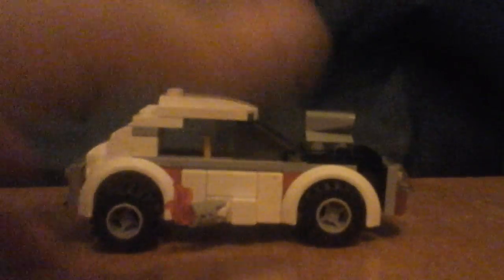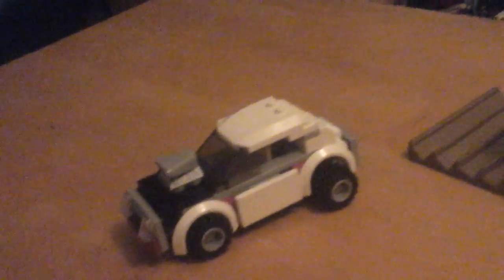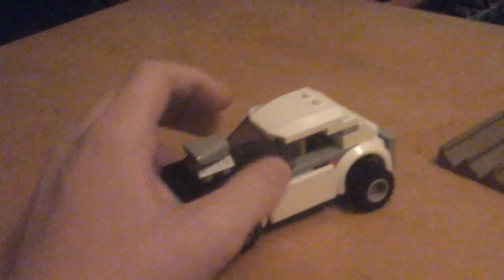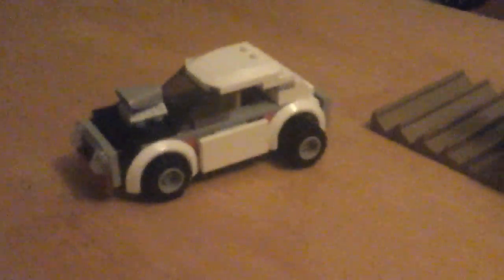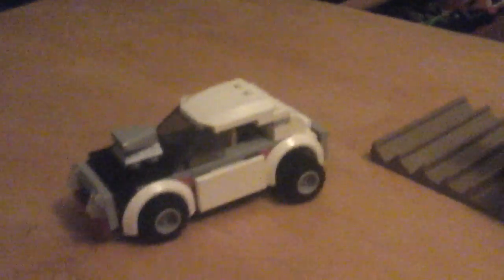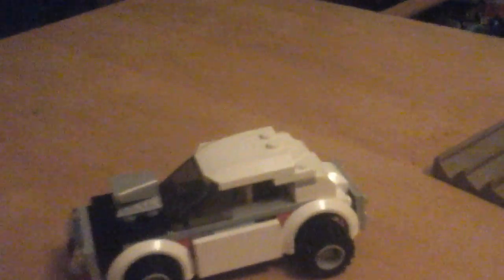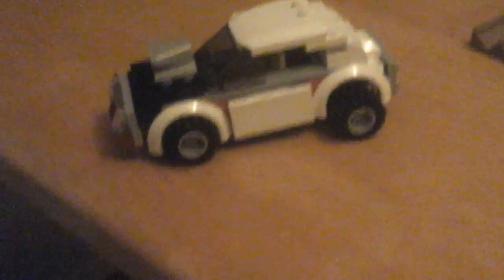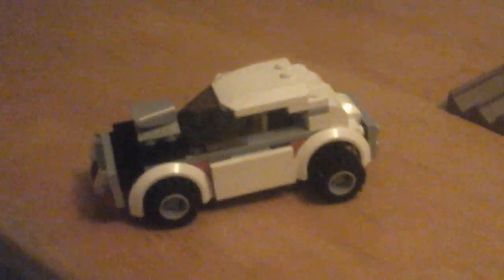Lego vehicle moc #1 (news)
Thank you jaystepher for the inspiration to build again :)